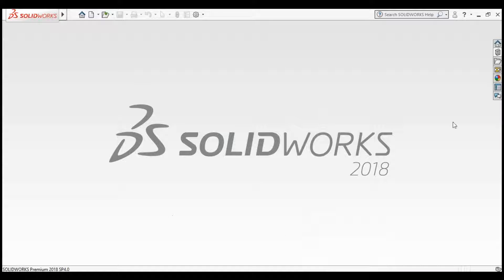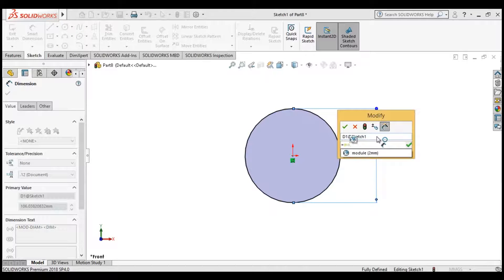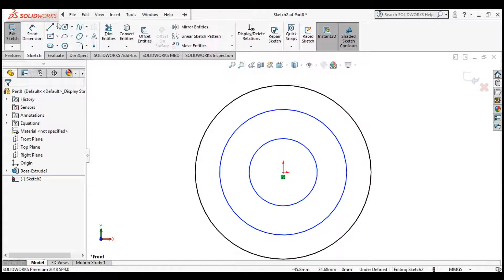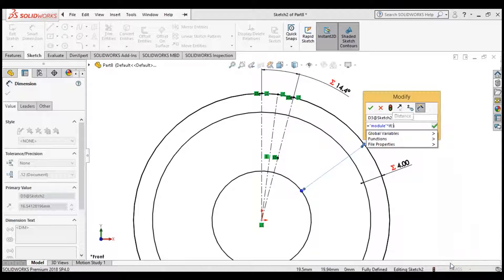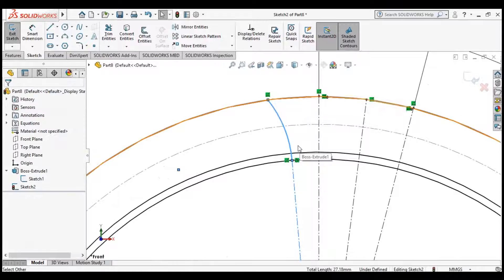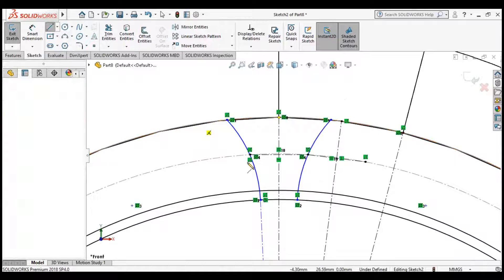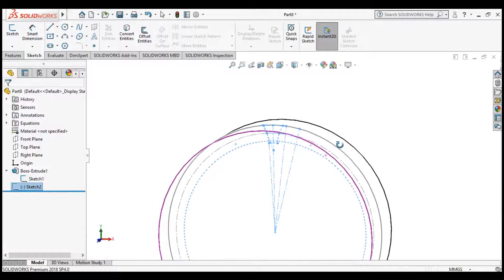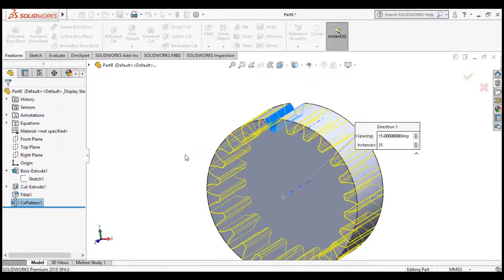Parametric Design of a Spur Gear in SOLIDWORKS using equations- Tutorial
In this comprehensive tutorial, we'll guide you through the step-by-step process of designing a spur gear using SolidWorks. Whether you're a beginner or looking to refine your CAD skills, this video will provide you with the essential knowledge to create accurate and functional gears for your mechanical projects.

Topics Covered:
Setting Up SolidWorks Environment
Creating a New Part File
Defining Gear Parameters (Module, Number of Teeth, Pressure Angle, etc.)
Sketching and Constraining Gear Profile
Adding Fillets and Chamfers for Strength and Durability
Utilizing the Extrude and Cut Features

Tool Used:
SolidWorks 2018